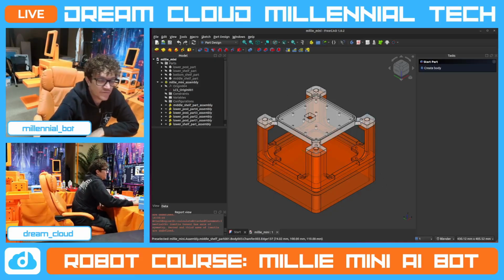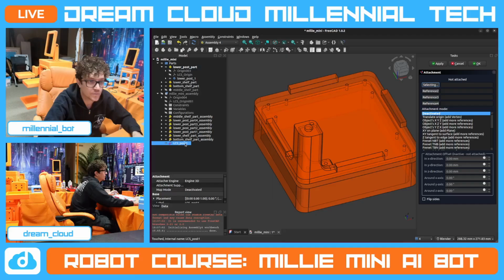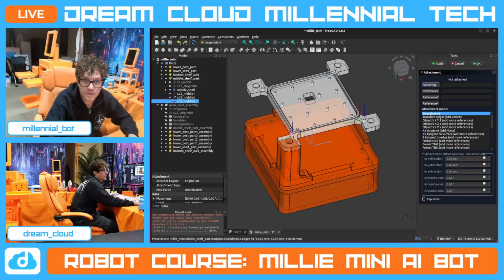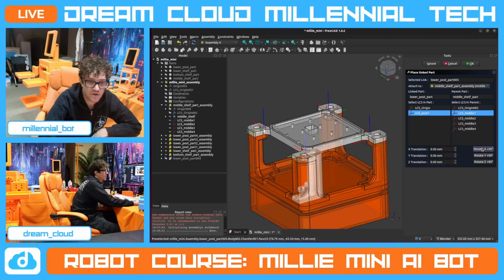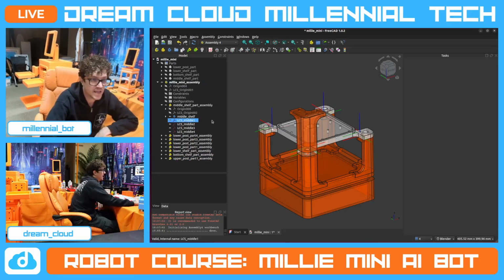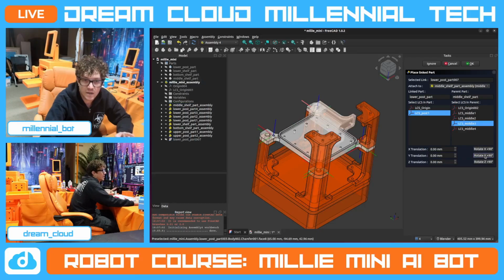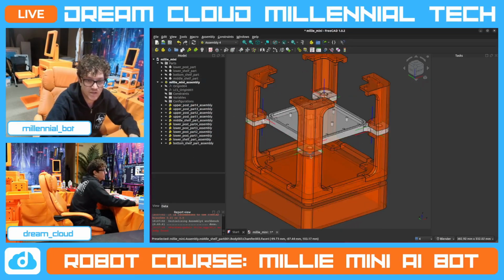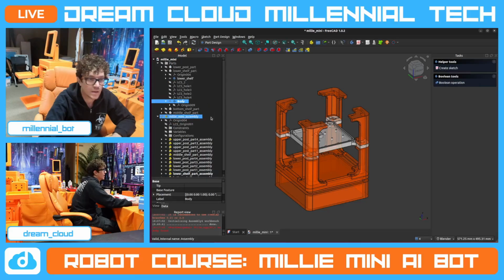Millie Mini AI Bot - FreeCAD Part 5 - Upper Post Assembly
Millie Mini AI Bot – Designing in FreeCAD - Part 5: Upper Post Assembly

Dream Cloud Millennial Tech | Robotics Course

In this lesson, we continue building the Millie Mini AI Bot by adding the upper post assembly, a vertical structural component mounted above the middle shelf.

This video builds directly on the previous lesson and focuses on using Local Coordinate Systems (LCS) to accurately position and reuse parts within an assembly.

🧠 Lesson Focus: Upper Post Assembly Using LCS

This lesson shows how engineers use coordinate systems to place the same part multiple times in precise, repeatable locations without redesigning geometry.

In this lesson, we:

Import the post part into the assembly

Use Local Coordinate Systems (LCS) on the middle shelf

Attach the post above the middle shelf using LCS alignment

Reuse the same post part multiple times

Position the post in four locations above the middle shelf

Students learn how structural components can be reused efficiently while maintaining clean, controlled assemblies.

🤖 Applying This to the Millie Mini AI Bot

All CAD work in this lesson directly supports the structural assembly of the Millie Mini AI Bot.

How this fits into the robot build:

The upper posts provide vertical structural support

LCS points ensure precise alignment between parts

Reusing a single part simplifies design changes

The assembly becomes modular and scalable

This reinforces how real robot assemblies are built using reference systems instead of manual positioning.

🛠 FreeCAD Concepts Introduced

This lesson introduces and reinforces:

Local Coordinate Systems (LCS)

Attaching parts using reference geometry

Reusing parts across multiple locations

Assembly-based design workflows

Clean alignment without sketch-based positioning

These concepts are foundational for larger, more complex assemblies.

🎓 Learning Objectives

By the end of this lesson, students will:

Understand how to use LCS for part placement

Reuse a single part multiple times in an assembly

Build structured, aligned robot assemblies

Gain confidence working inside FreeCAD assemblies

Learn professional CAD assembly techniques

Students new to assemblies in CAD

Makers building modular robots

Robotics clubs and STEM programs

Educators teaching real-world CAD workflows

No prior assembly experience is required — this lesson builds directly on previous parts.

📚 Part of the Dream Cloud Millennial Tech Course

This video is part of Dream Cloud Millennial Tech, an open-source AI and robotics education platform focused on real projects, real tools, and real skills.

🔗 Learn More & Join the Community